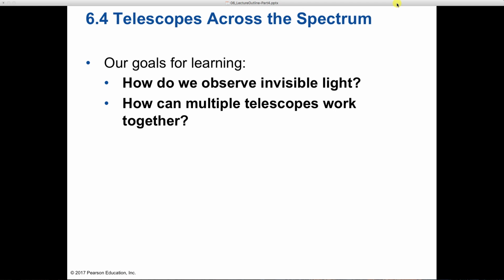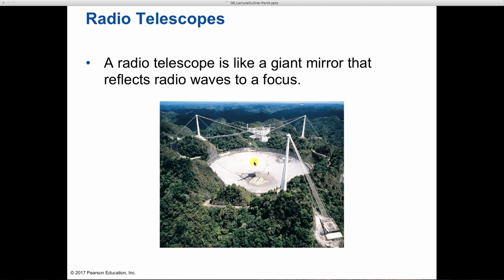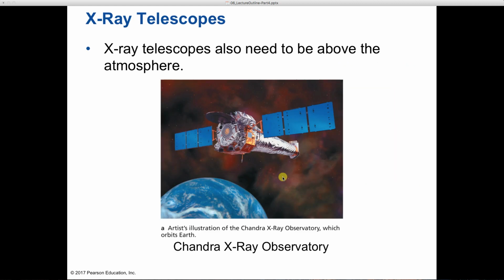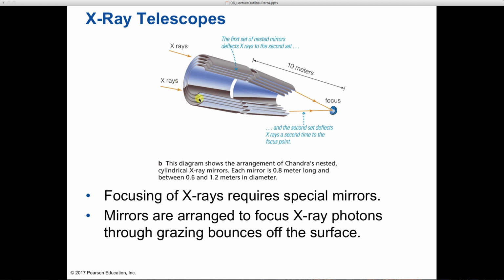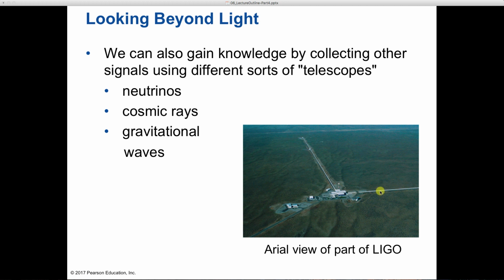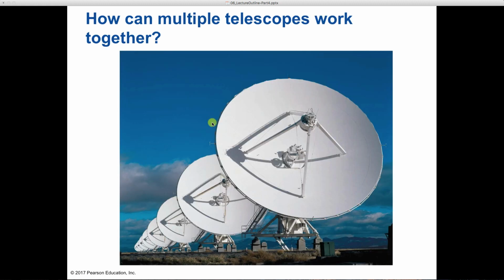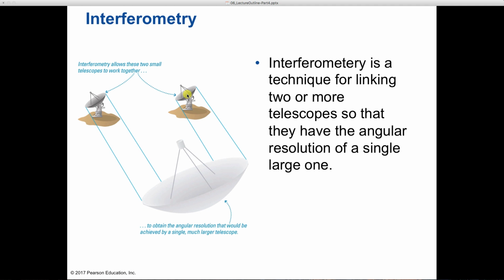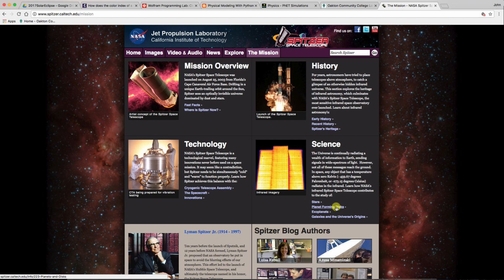Phy115 Chapter6 Part4